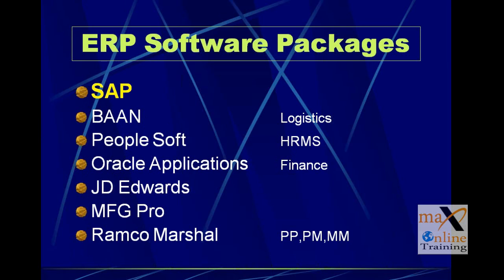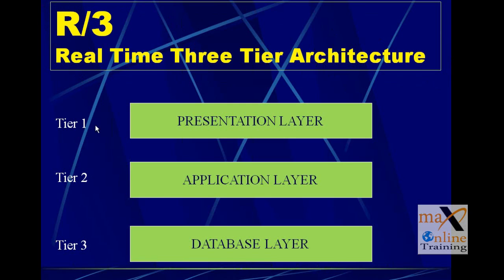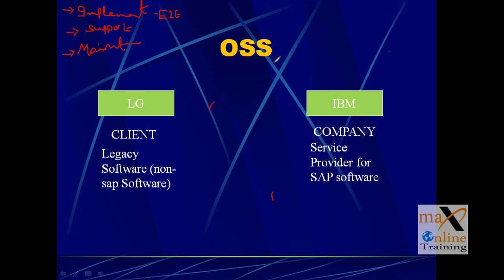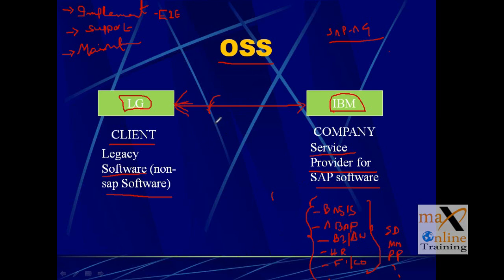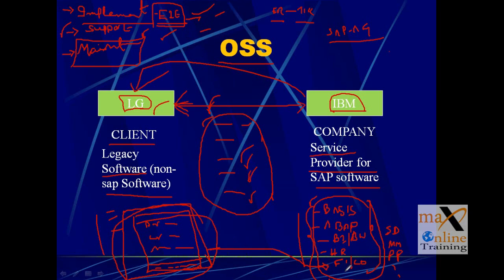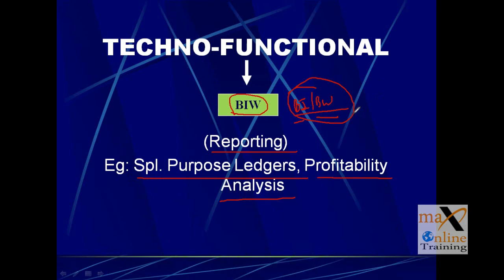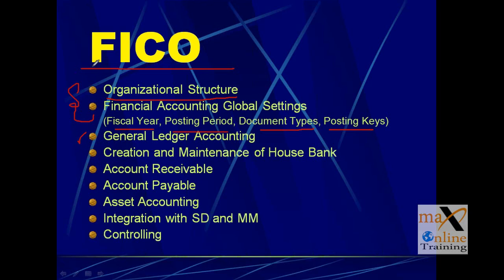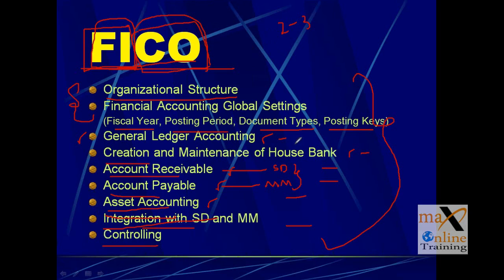SAP FICO Demo Video | SAP FICO Online Training | Max OnlineTraining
Duration : 50 to 60 hr
Contact Numbers: